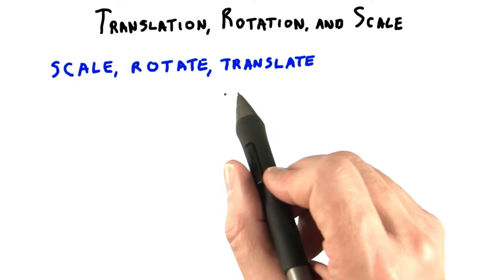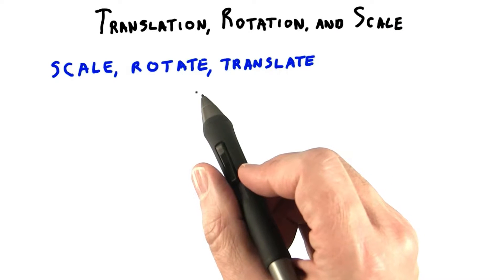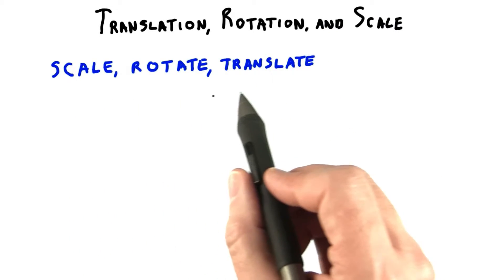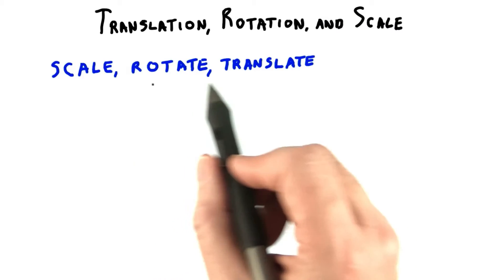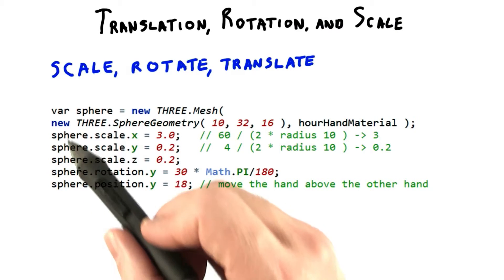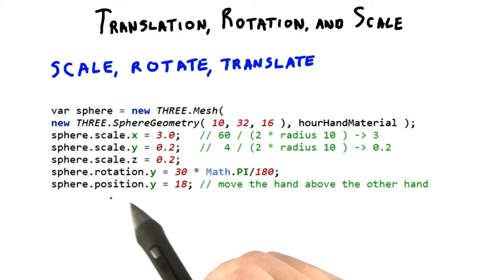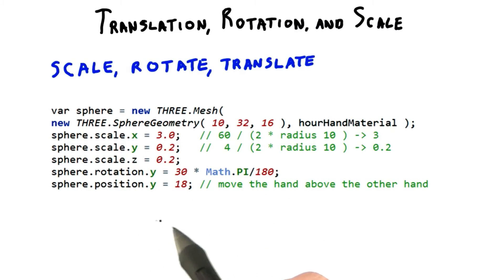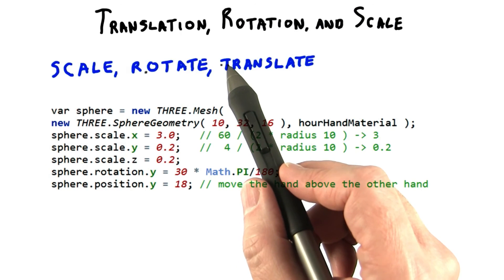Scale Rotate Translate - Interactive 3D Graphics